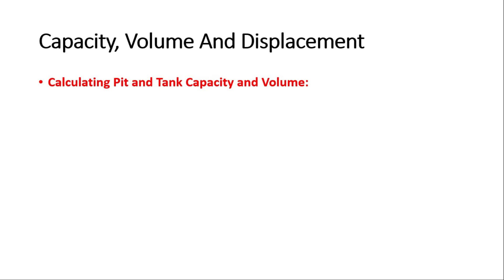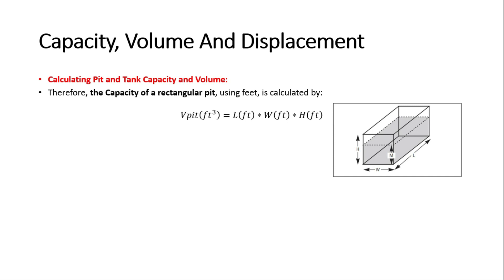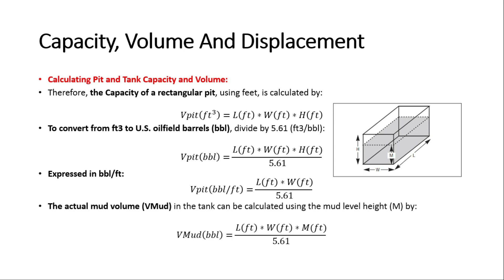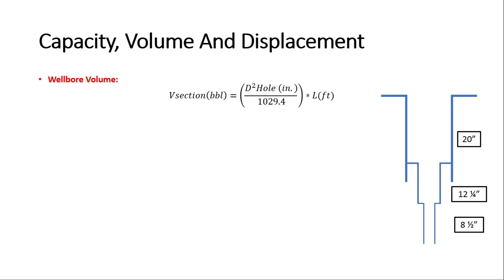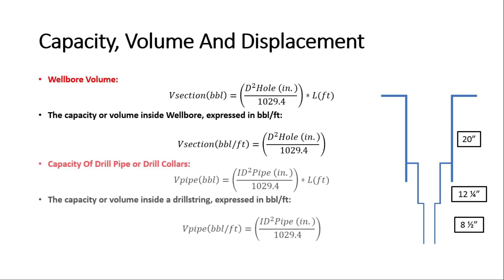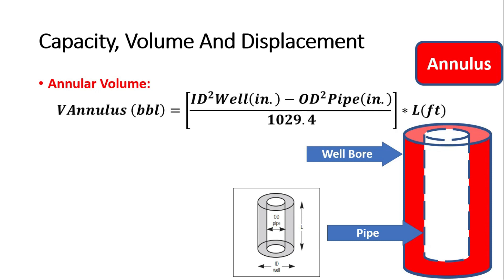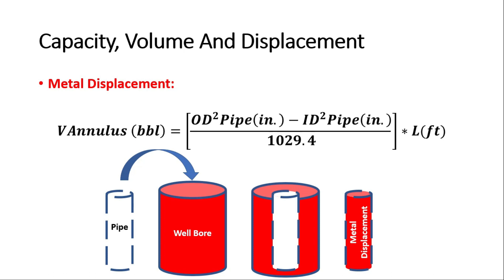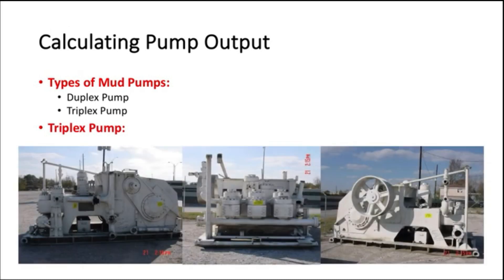Engineering Calculations - English Version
Today we will learn more about Engineering Calculations - English Version.

Let’s Start with some Basics of Calculations